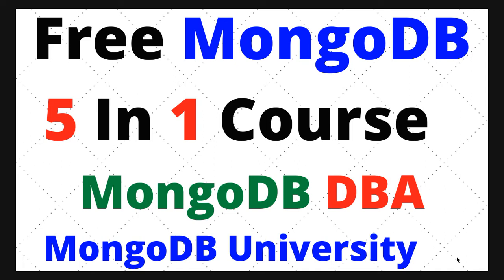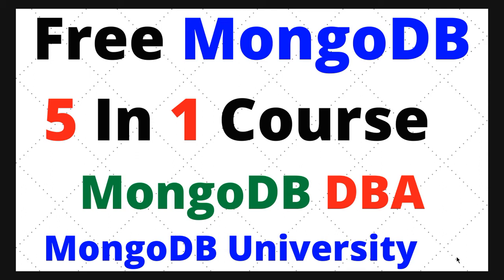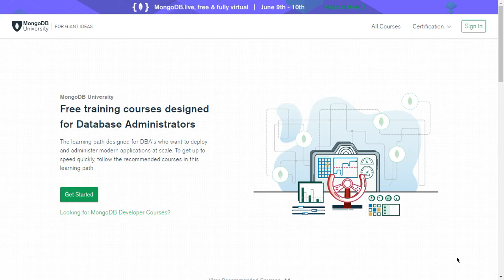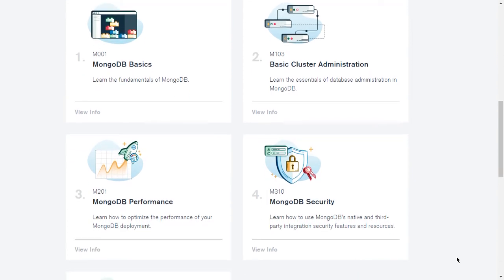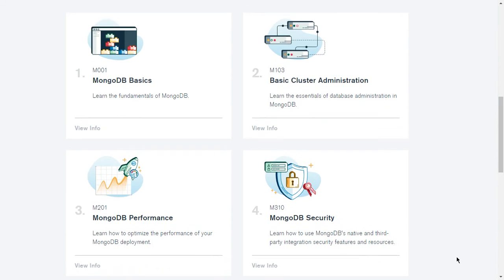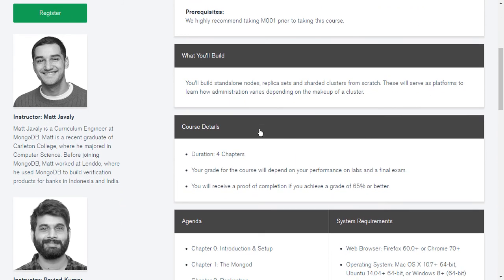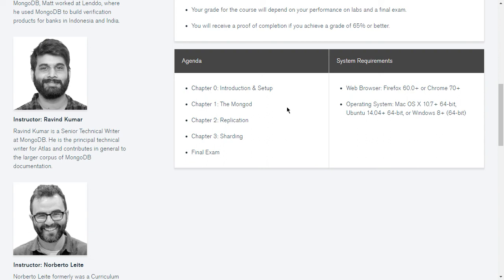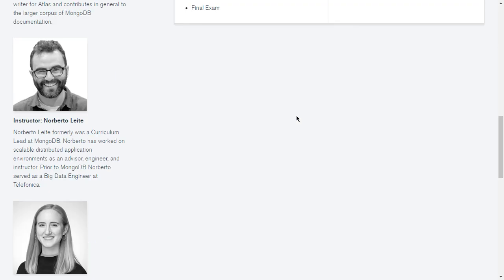Free MongoDB DBA Course. 5 Course Bundle For Becoming Database Administrator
You will receive information about Free MongoDB DBA Course from MongoDB University. This one course has 5 Course Bundle For Becoming Database Administrator. This is free learning course so anyone can join who want to pursue career in MongoDB.